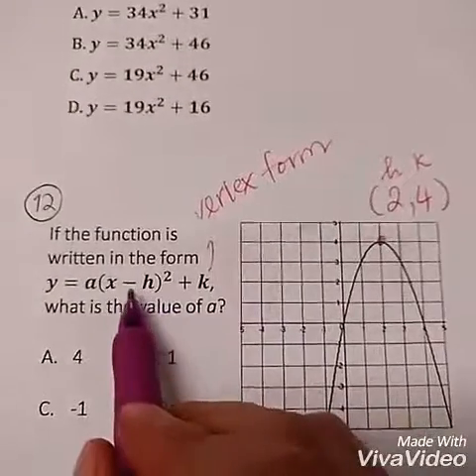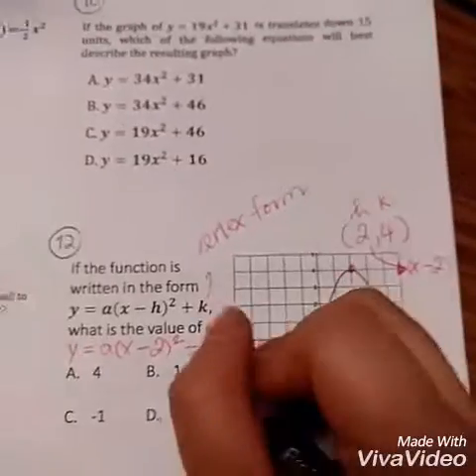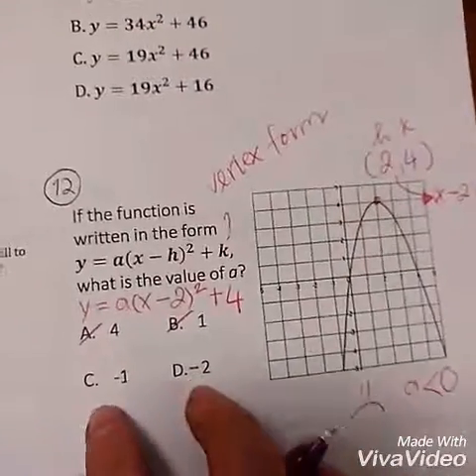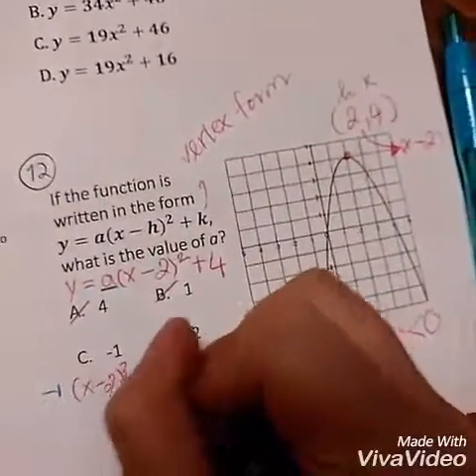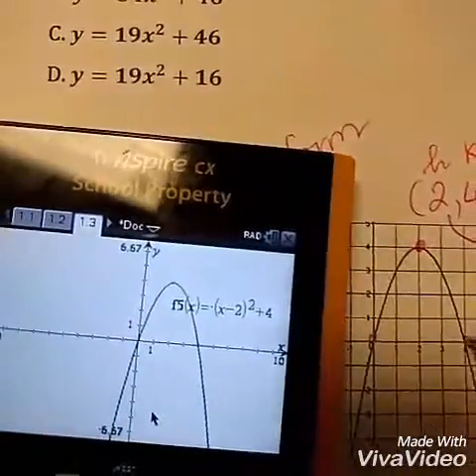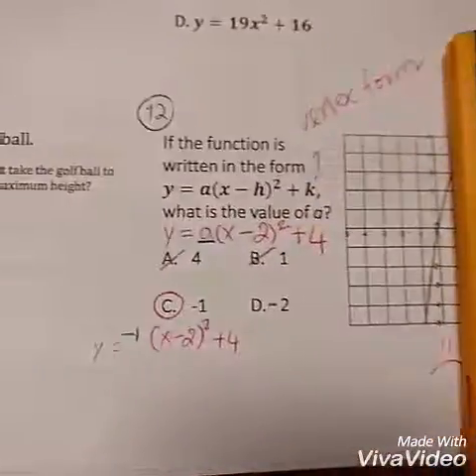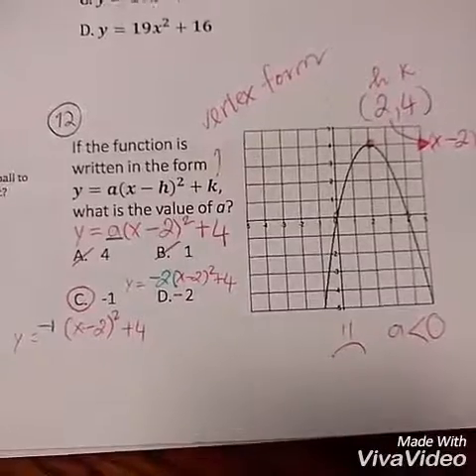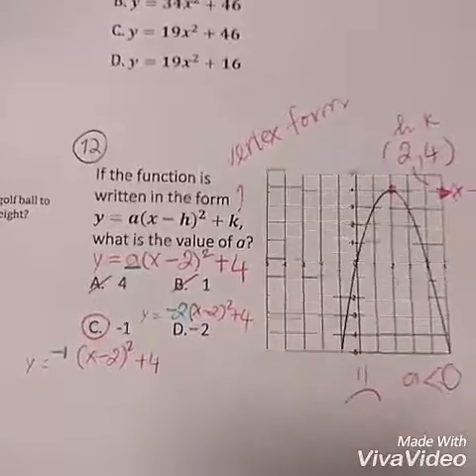Review 2/23 Vertex form mstramdo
Vertex form, solve for a